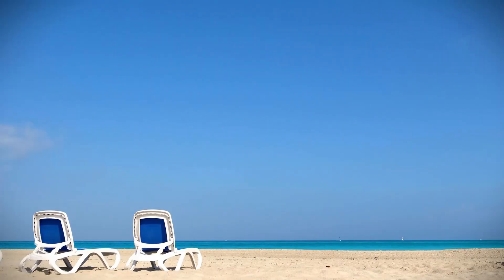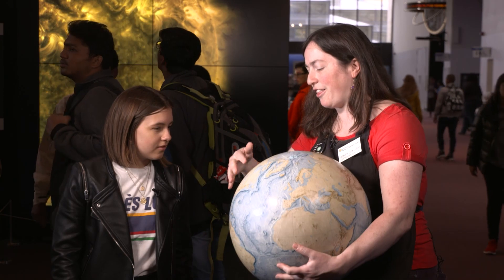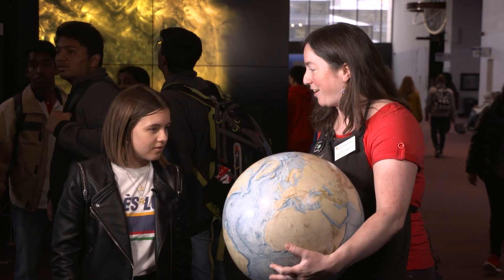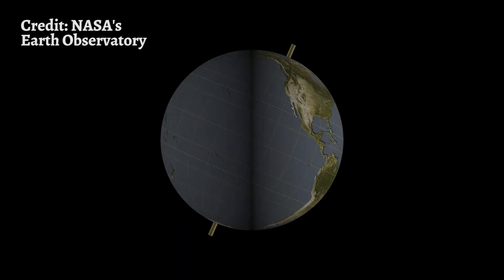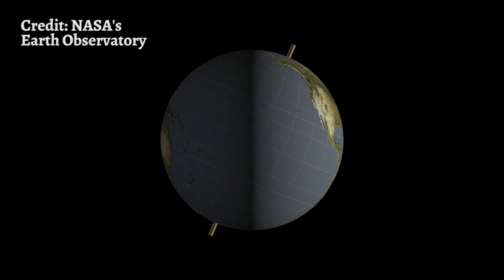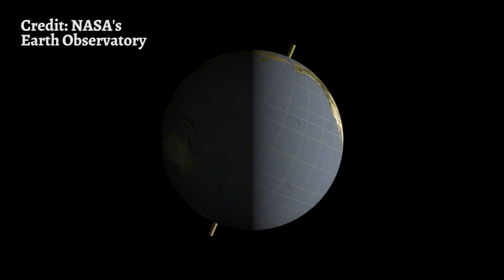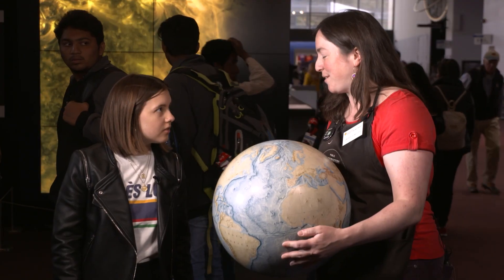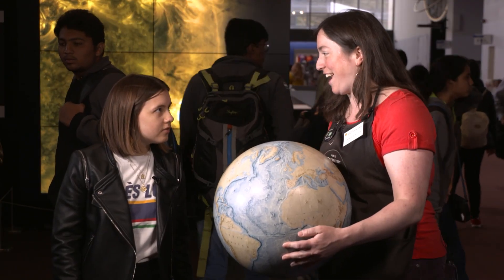So What Exactly Is a Solstice?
Confused about what a solstice is and what causes it? The National Air and Space Museum is here to help explain the celestial term.